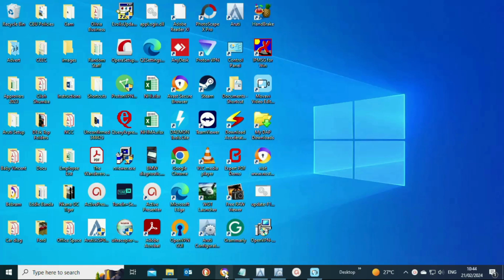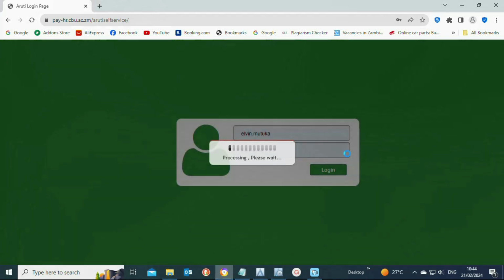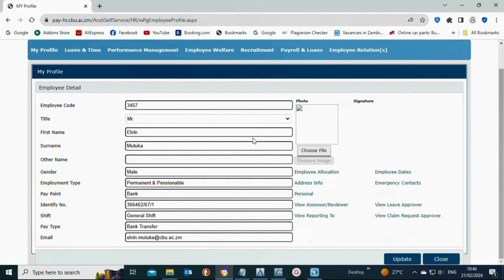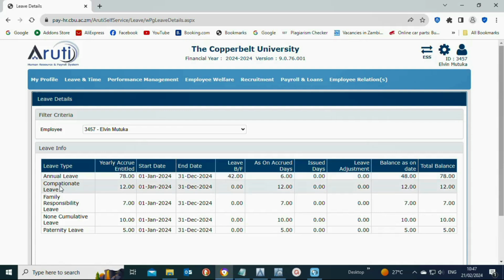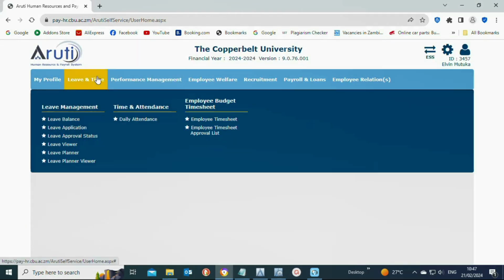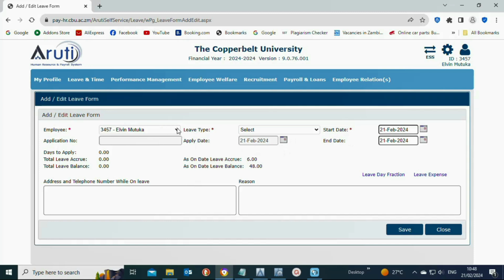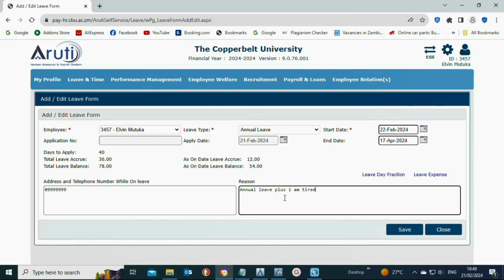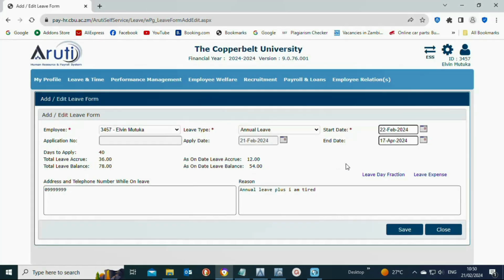Copperbelt University Aruti HR System Leave Application Procedure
This Video highlights how members of staff at The Copperbelt University can apply for leave, using the ARUTI Human Resource Information System.